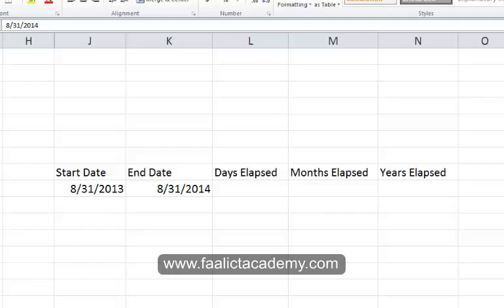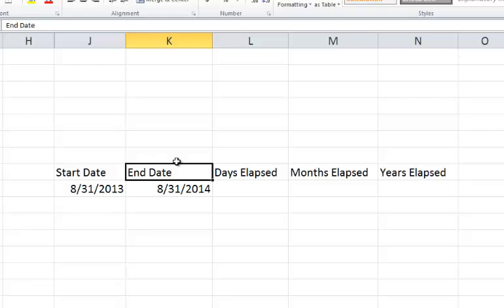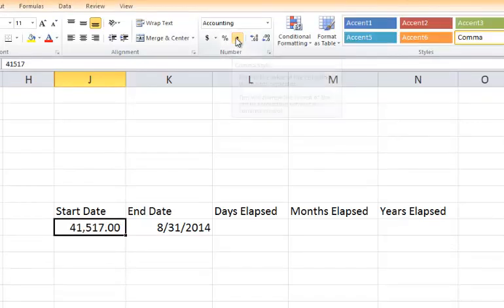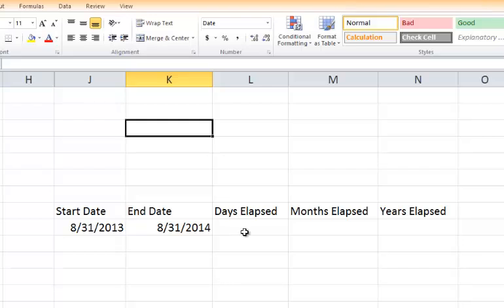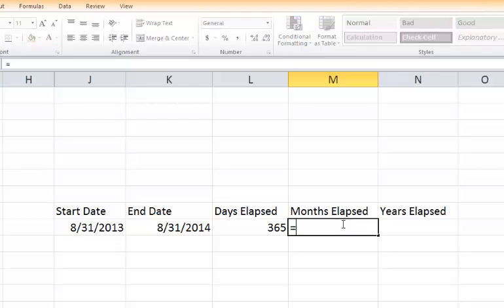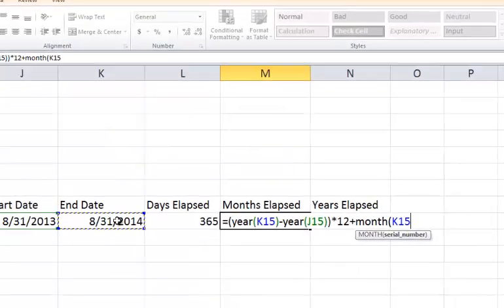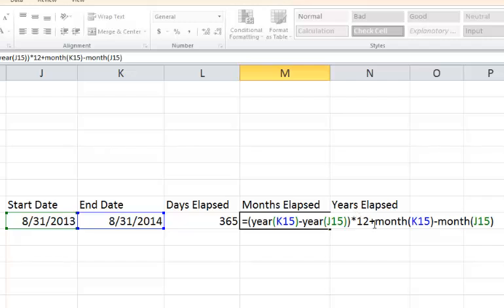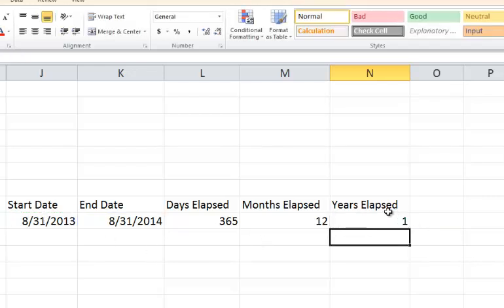Calculating dates in excel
In this video tutorial am going to show you how to calculate dates in excel using the YEAR and MONTH functions.